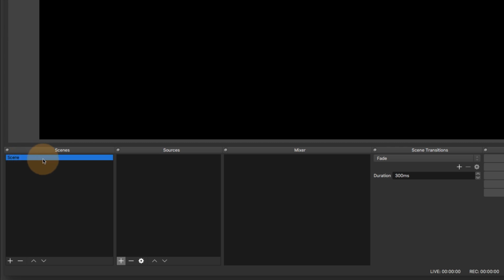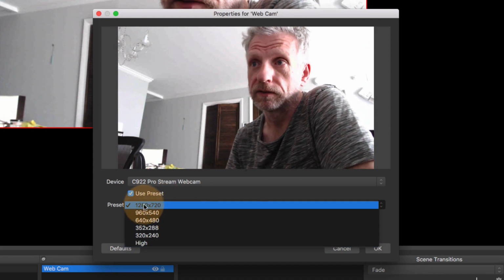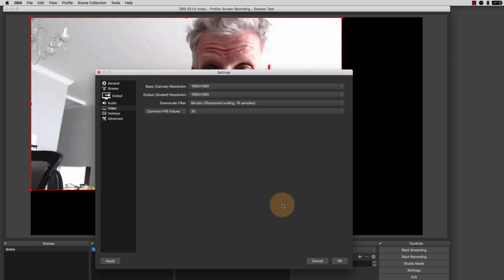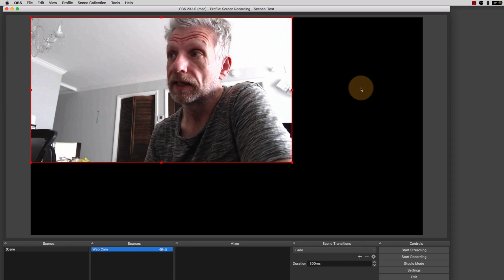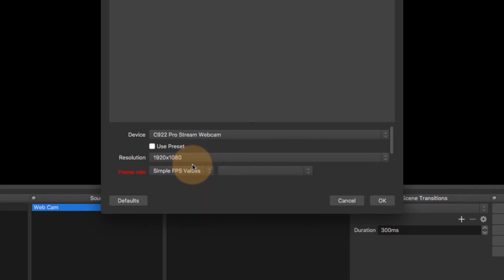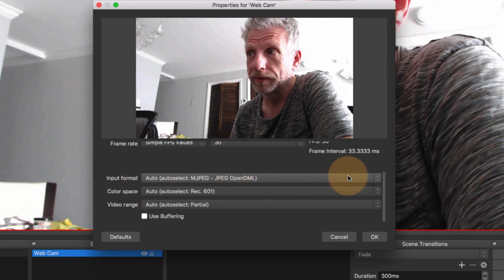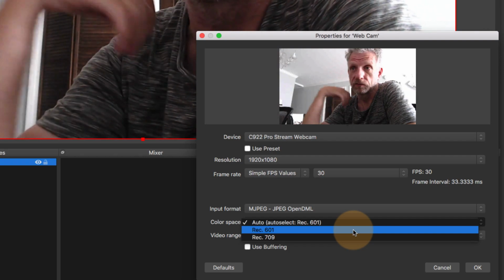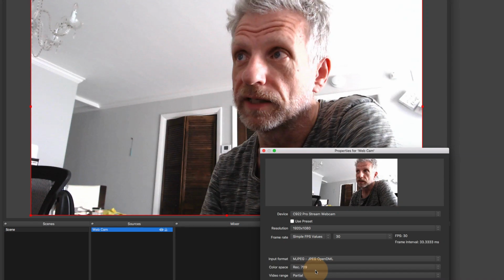Setting up a HD web cam in OBS Studio on macOS (for Steve)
In this episode I'm demonstrating how to setup a single web cam in OBS Studio, with the intention to record a full HD 1920x1080 signal. Out of the box a web cam may default to a lower resolution, and we have to employ a few tricks to squeeze every bit of quality out of it.

I'm using OBS 23 on macOS High Sierra for this demo, with a Logitech C922 web cam.

It's a nice camera, capable to doing 60fps at 1280x720 or 30fps at 1920x1080. I use it occasionally as a secondary web cam. My primary web cam is a Logitech C930e with a slightly wider angle of view compared to the C922 (90 degrees as opposed to 78 degrees).

The type of light I'm talking about at the end is called an LED Ring Light, they're available for about $10-$20 from Amazon and eBay from various manufactures, like this one

I've made this video for Steve in preparation for his series Rigging in Blender 2.8. It was a "spur of the moment" recording without much planning, but after watching it, I thought it might be helpful to other viewers too - so here you go.